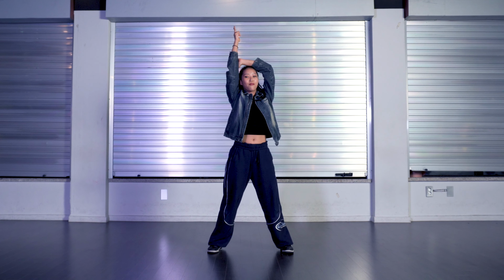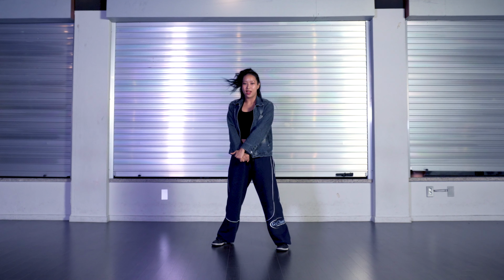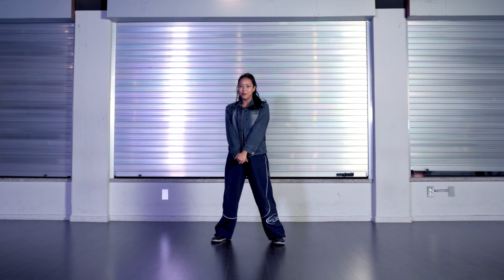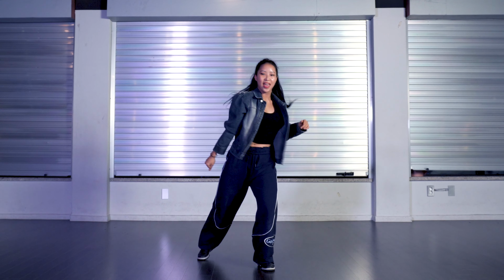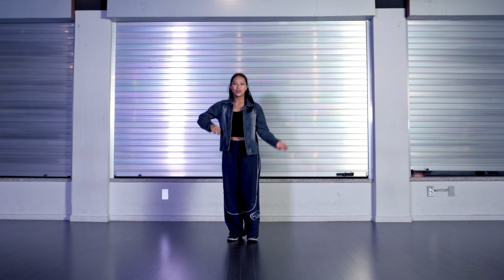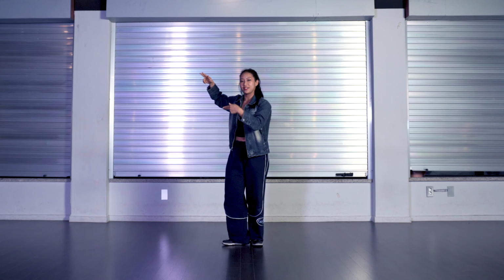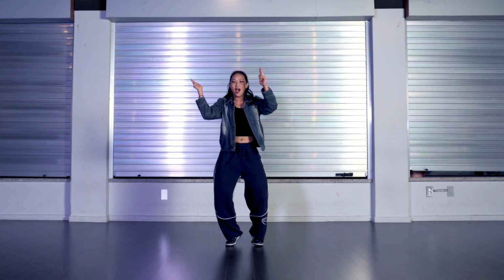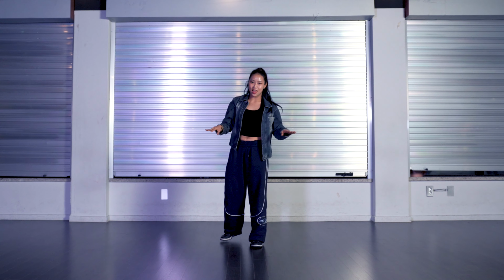[ KPOP Tutorial ] BlackPink - Pink Venom ; BlackHood_YEJEE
Dancer. YEJEE
Team. BlackHood (From. KOREA)
Song. BlackPink - Pink Venom